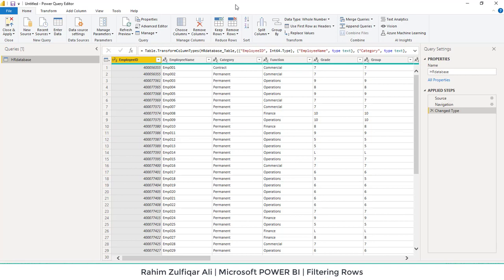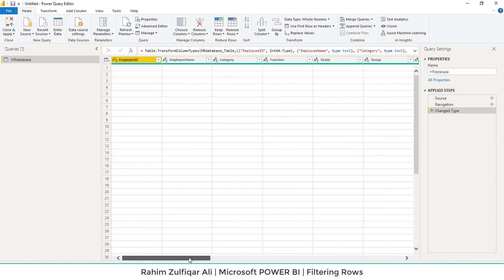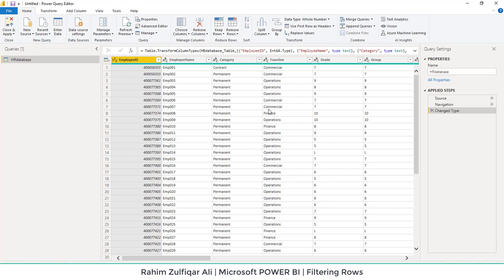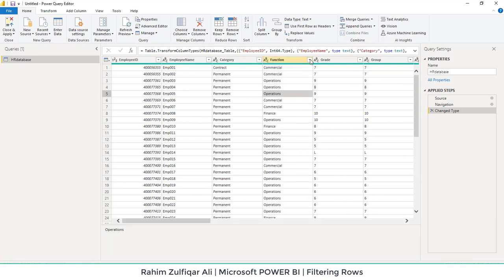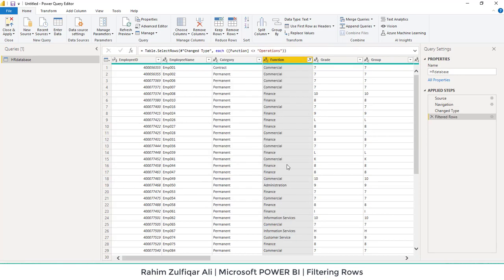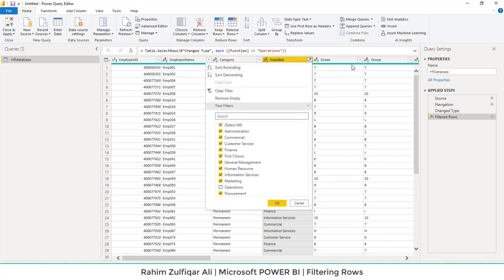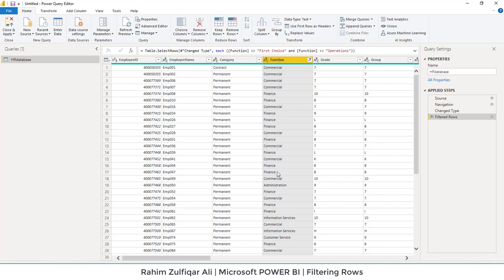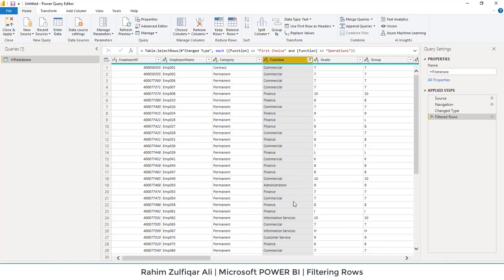PQ 7 - Filtering Rows - 1 - Power Query - ETL